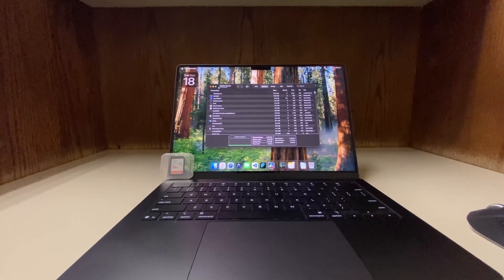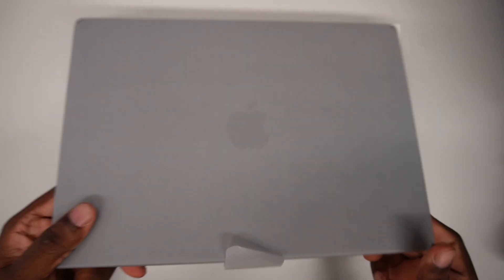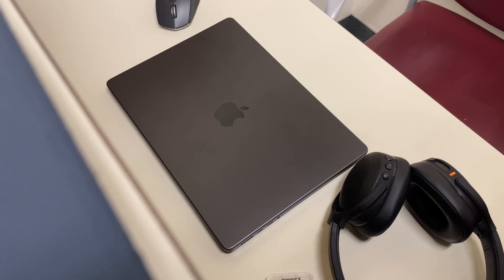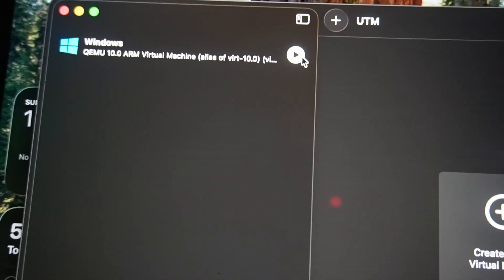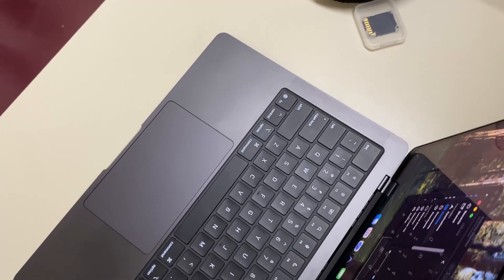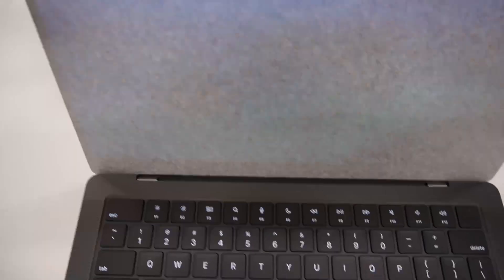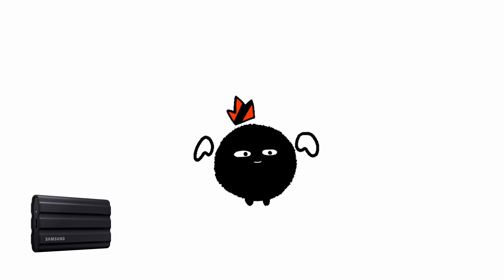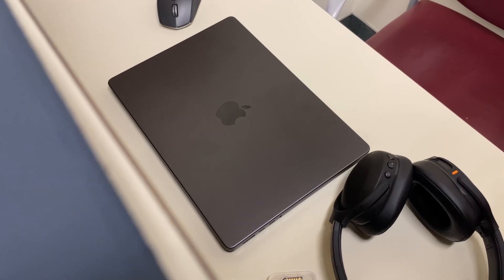MacBook Pro RAM: How Much Do You ACTUALLY Need in 2025?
Thinking about upgrading your MacBook Pro RAM in 2025? In this video, I break down EXACTLY how much RAM you need for different workflows - whether you're a student, creator, developer, or just browsing the web.

Find out what Apple won't tell you about MacBook Pro memory upgrades and discover the truth about 8GB vs 16GB vs 24GB configurations. Watch before you buy!

⏱️ TIMESTAMPS:
0:00 - Intro: The RAM Question Everyone Asks
0:30 - MacBook Pro RAM Options in 2025
1:15 - 8GB vs 16GB vs 24GB: Real World Tests
2:00 - Who ACTUALLY Needs More RAM?
2:45 - Students & Casual Users Guide
3:15 - Creators & Video Editors Guide
3:45 - Final Verdict & My Recommendation

Donate $10+ to unlock early access to my animation tool, **Fealms**.

📱 Instagram & TikTok → @fealomath
🔨 More tools and stories on the way.